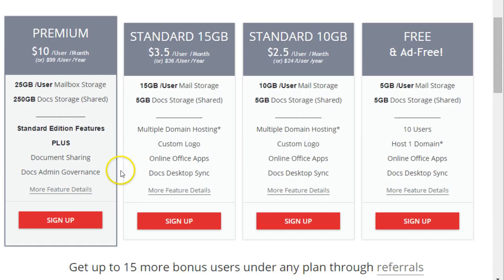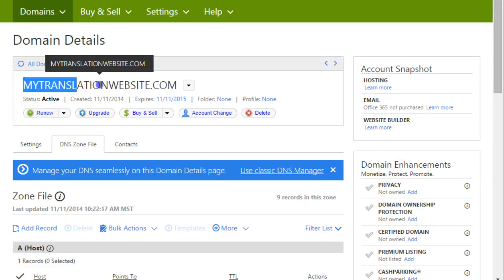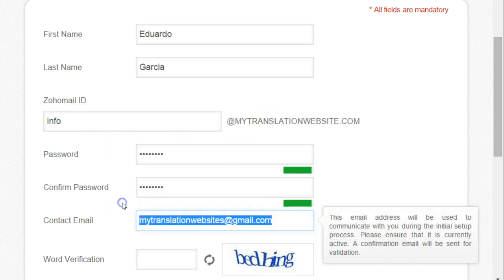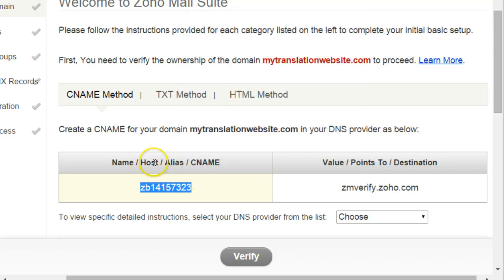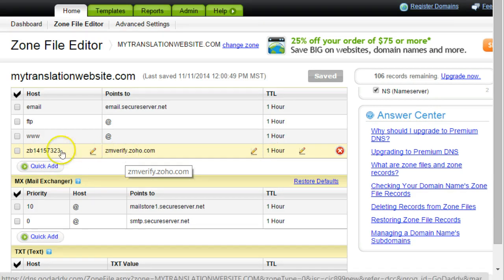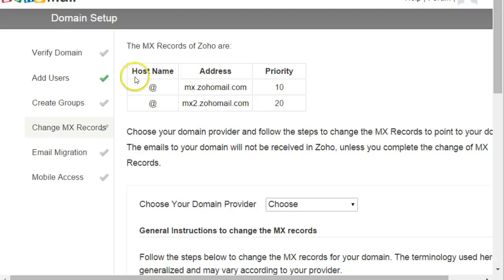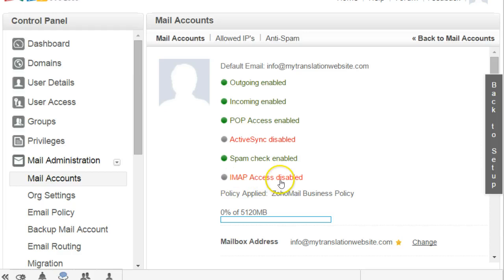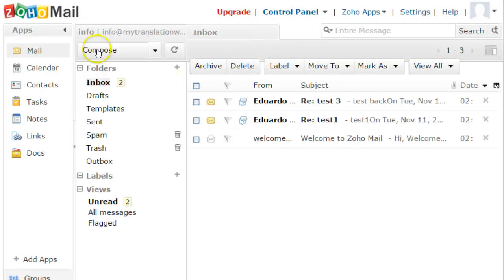How to get free business email for your translation service